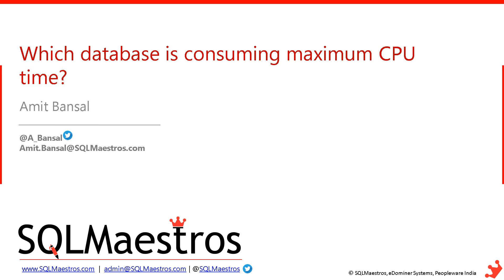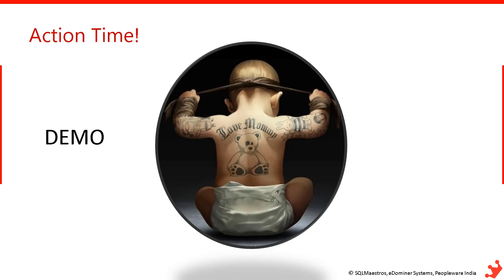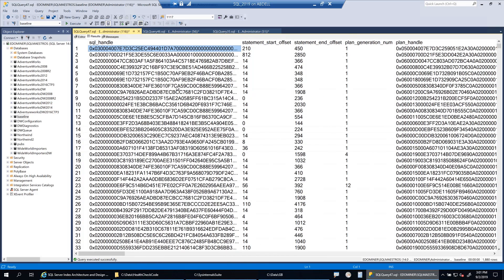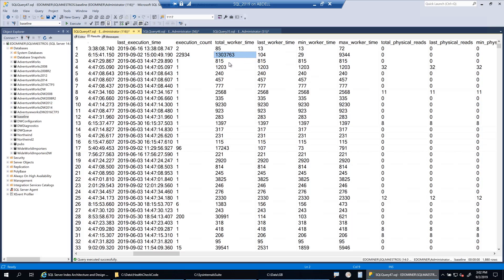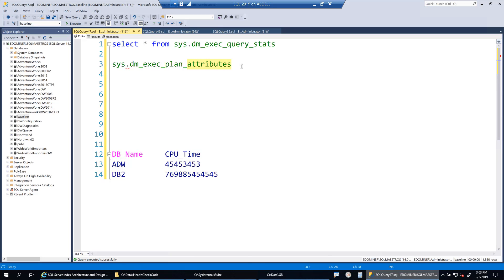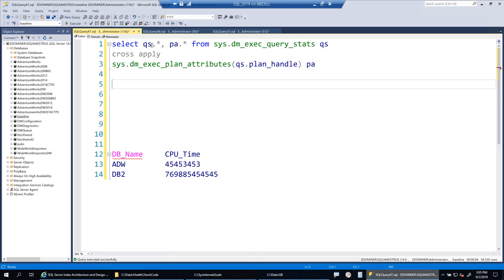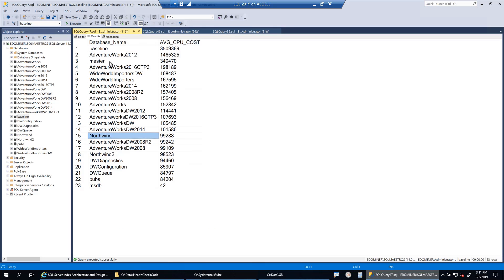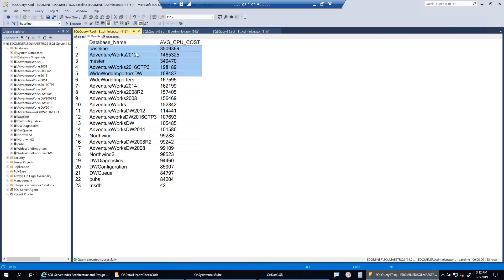CPU Cost by Database (by Amit Bansal)